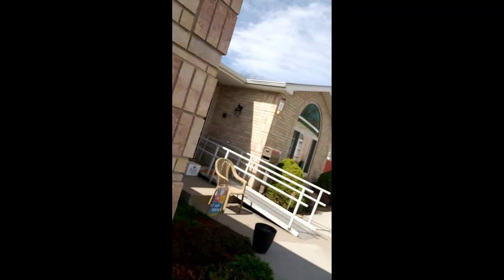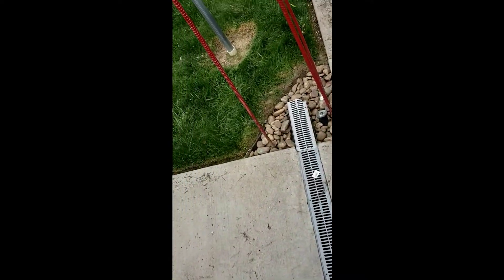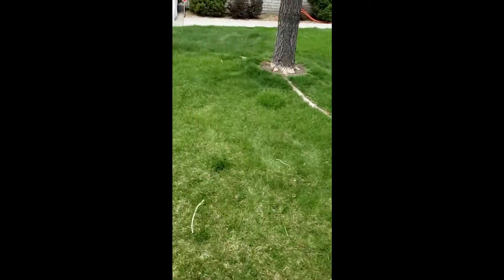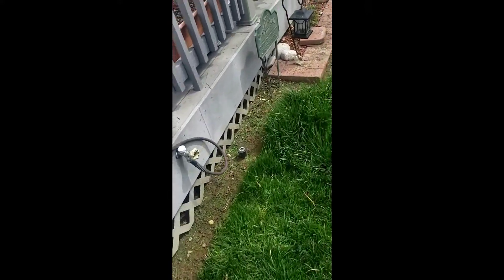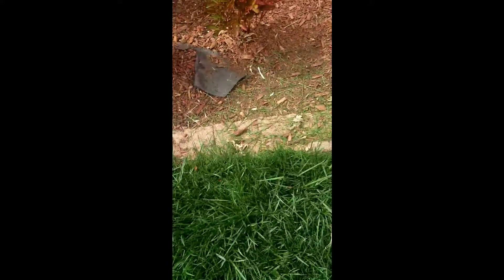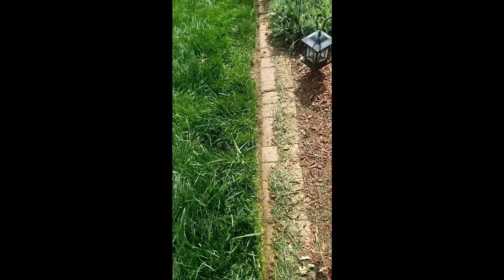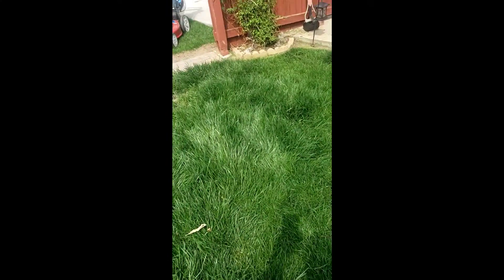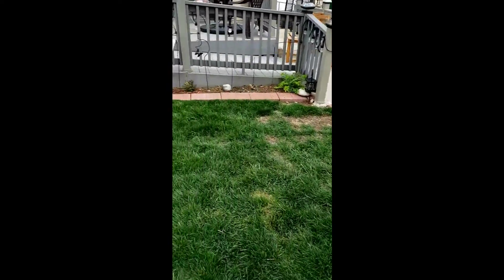Adventures In Lawn Mowing 2021 05 08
Hello, I'm Mr. Meyer and welcome to Adventures In: Lawn Mowing! May 8th, 2021. Here we are with the first mow of the 2021 season I cut the lawn pretty high this time, not exactly sure why, but it is what it is. I hope you enjoy the video and come back soon for more!

Mr. Meyer

Toro FlexForce Power System 60V Max 22in. Recycler Lawn Mower
Model: 20366

WORX 20V Cordless Leaf Blower WG545.6 with Battery & Charger

Video and pictures shot on:
Samsung Galaxy Note 9
SM-N960U